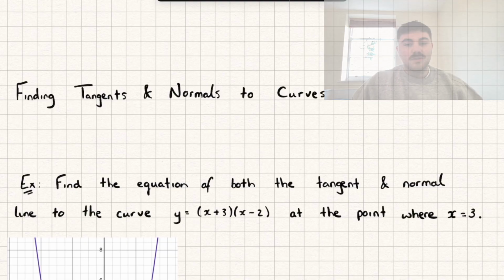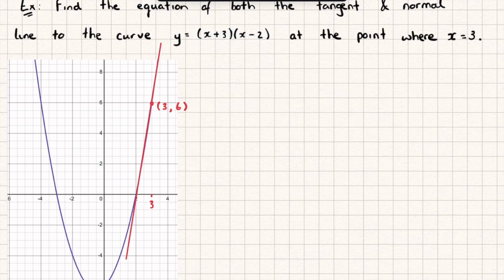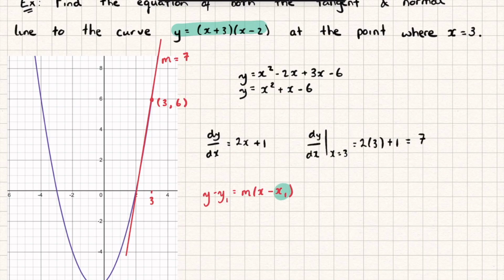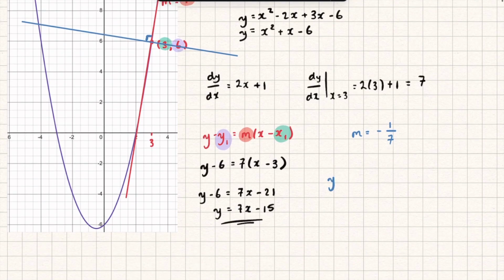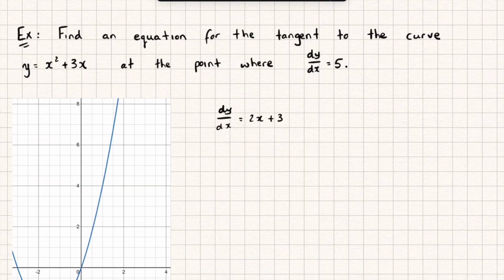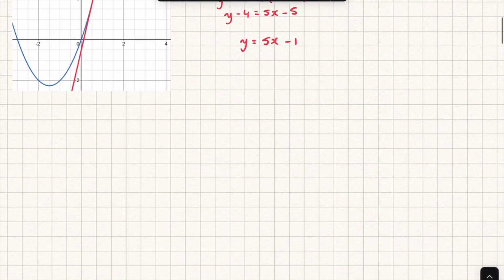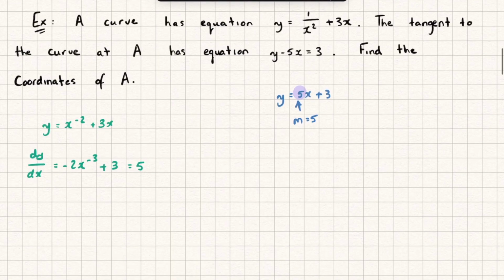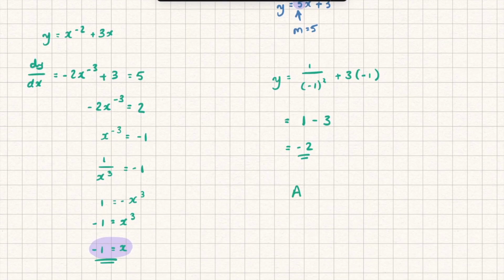Finding the Equations of Tangent & Normal Lines to a Curve (Differentiation 4) | A-Level Maths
In this video we'll look at how we can find the equation of a tangent line and normal line to a curve.

Timestamps:

Intro 0:00